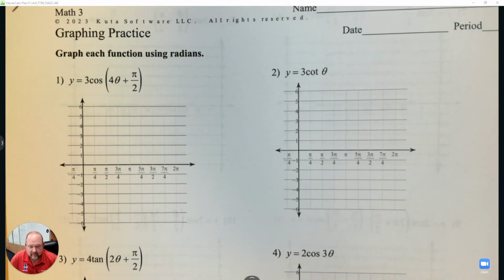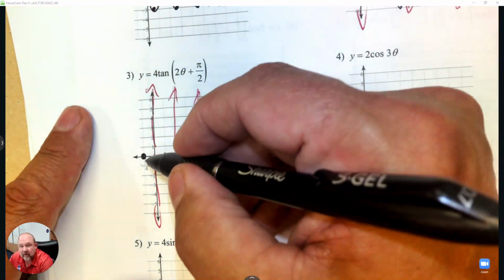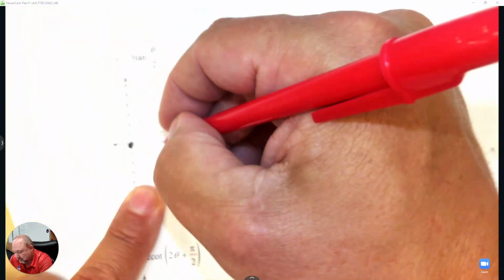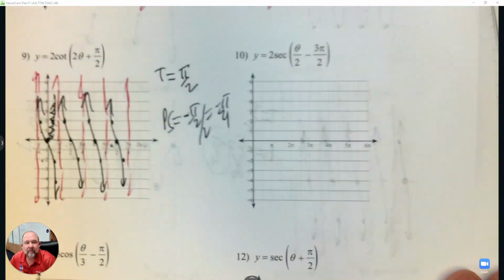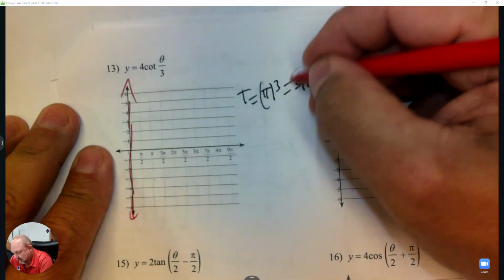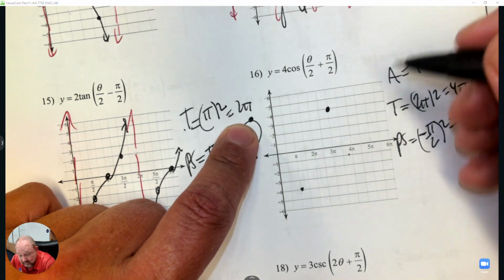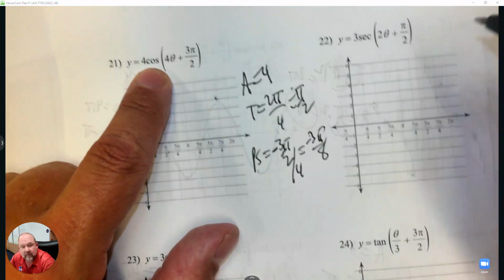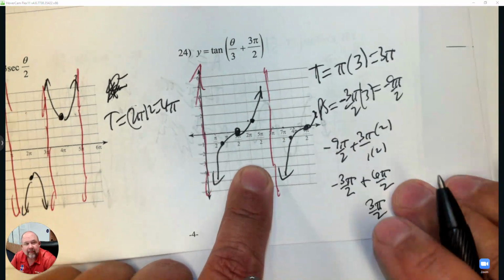Math Trig Graphing Practice SOLUTIONS